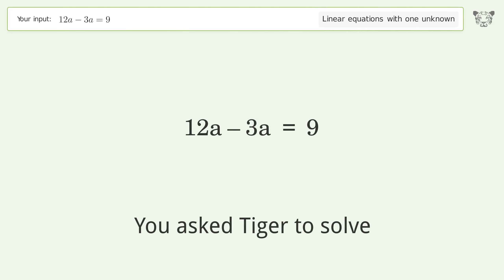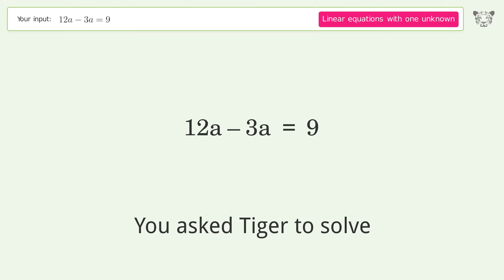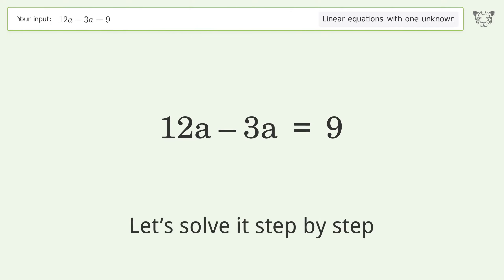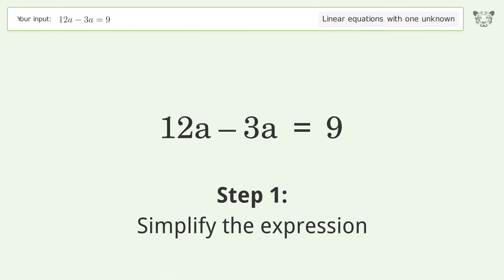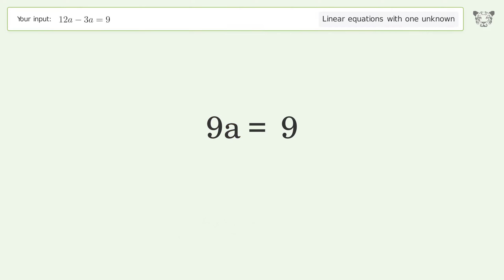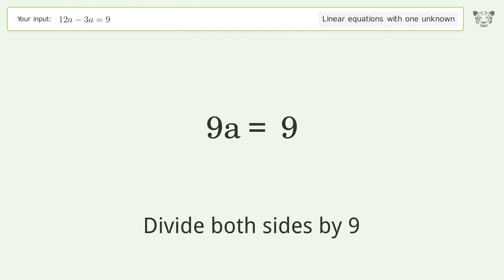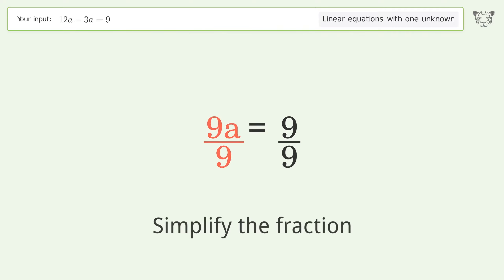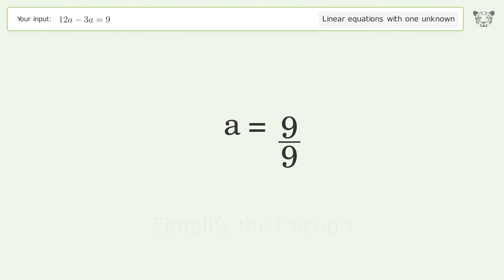Solve 12a-3a=9: Linear Equation Video Solution | Tiger Algebra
Struggling with 12a-3a=9? Watch our step-by-step video on Tiger Algebra to master this linear equation effortlessly.